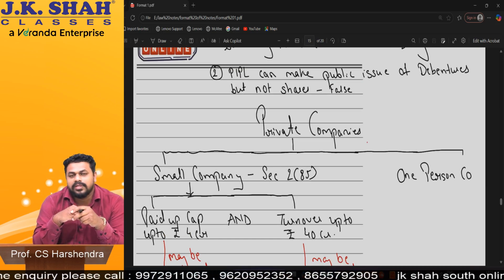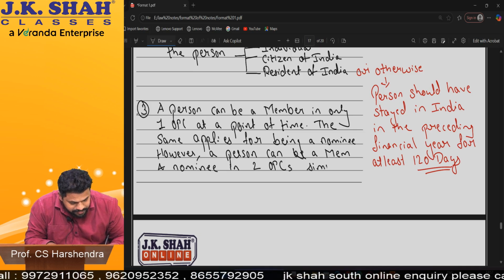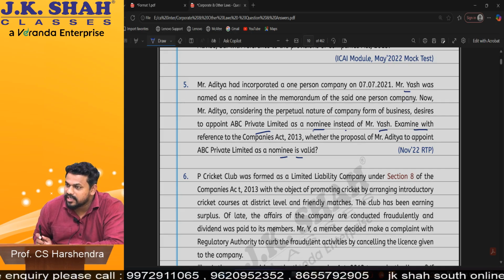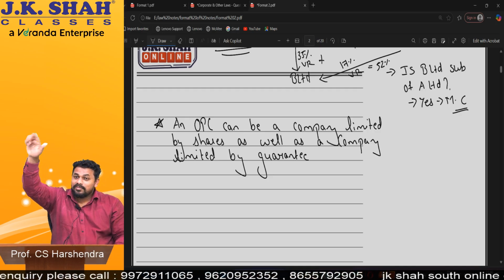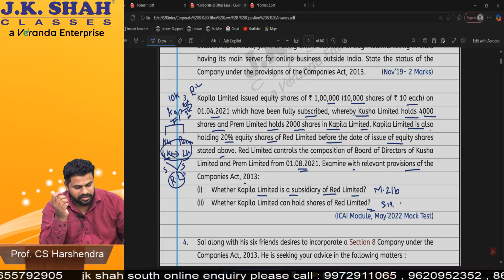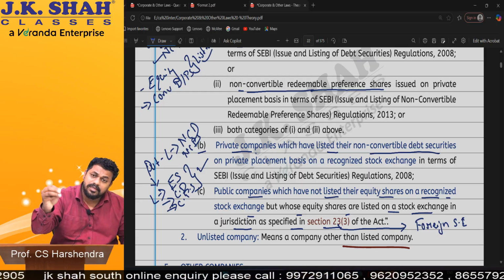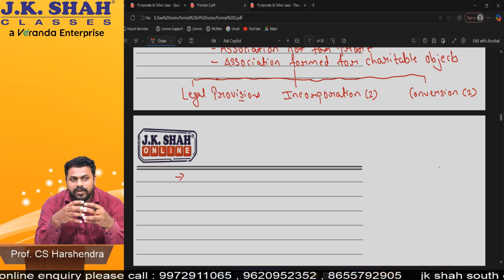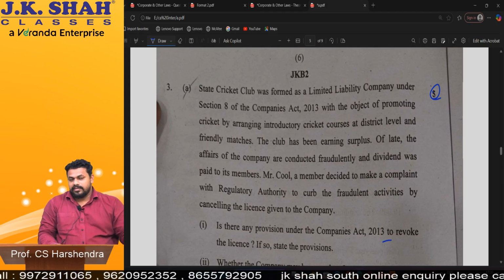CA Inter Law Regular Batch Demo Lec-3 by CS Harshendra for May 26/Sep 26/Jan27. 100% English.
CA Inter Law by CS Harshendra Sir available in online plus studio quality recorded format
Batch Features:
👉🏻 Top level n Ranker faculties
👉🏻 100% English
👉🏻 South India Exclusive
👉🏻 Studio quality backup
👉🏻 Simplified Notes as per ICAI New Study Modules with all new changes for May 2026 exam.

Regards
Jk Shah Classes